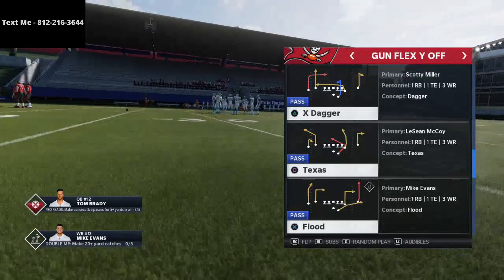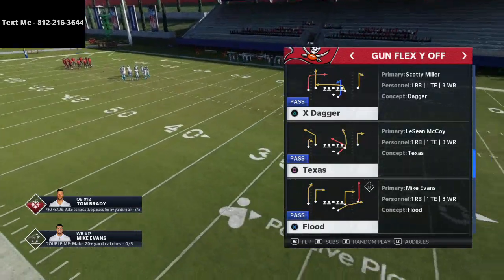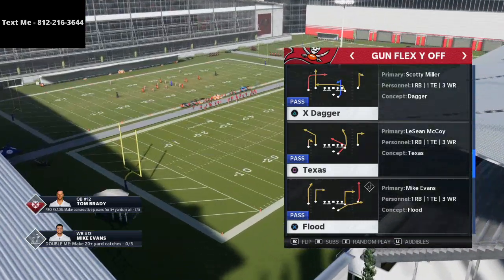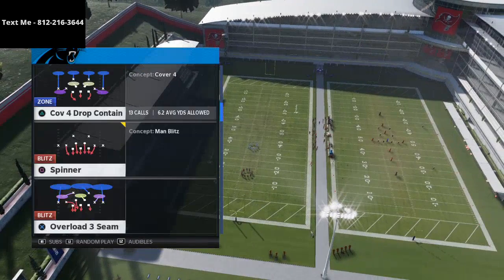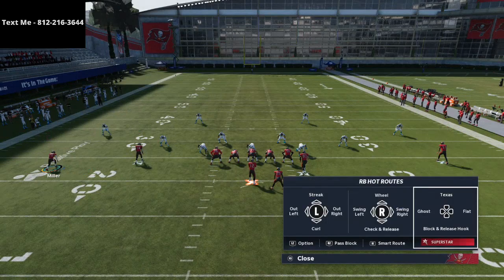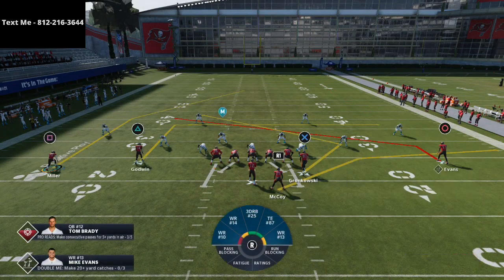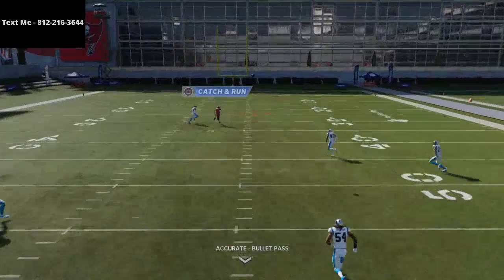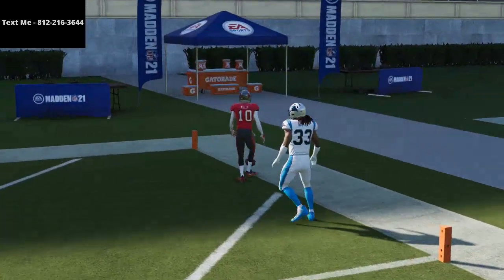How to Beat Cover 4 Drop With This Unique Formation From the Spread Offense in Madden NFL 21